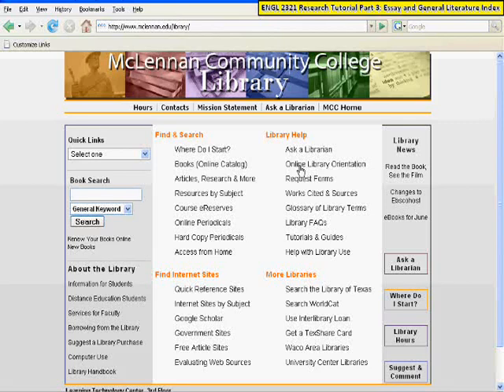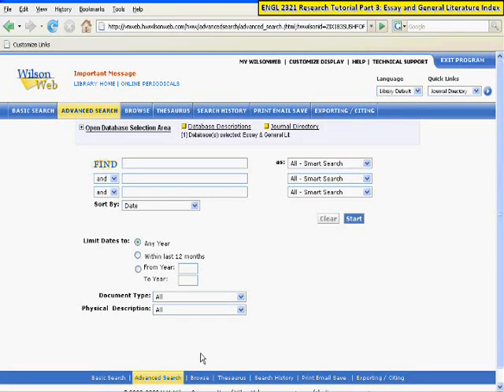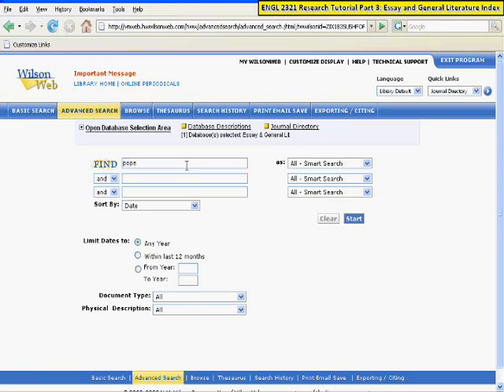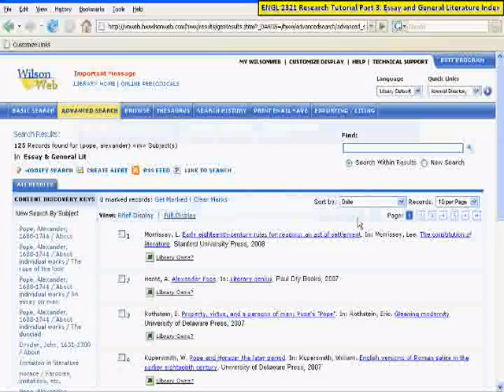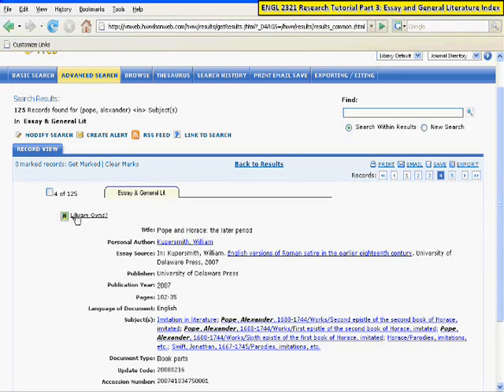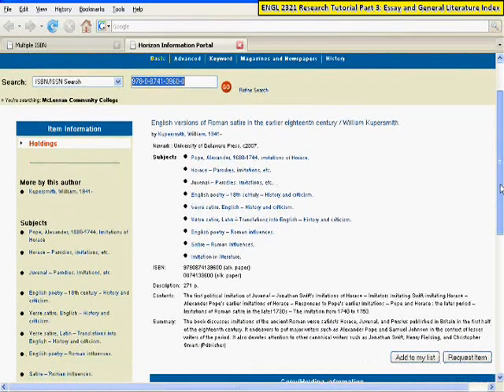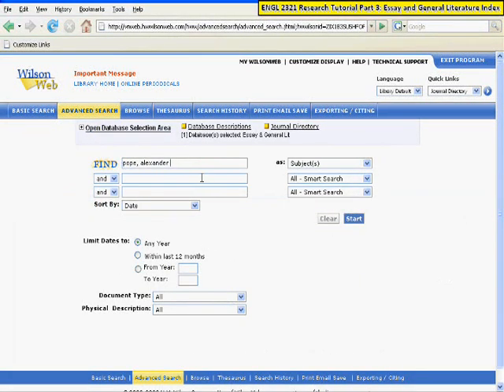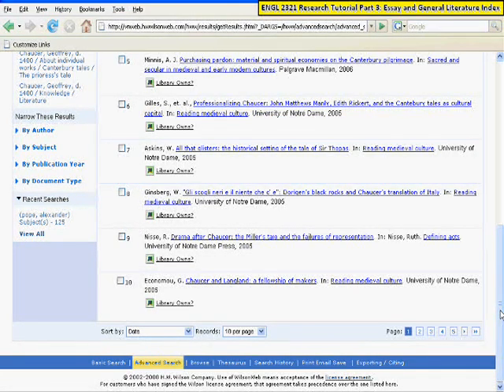Research Tutorial ENGL 2321: Essay and Gen Lit Index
Part 3 in a series of library research tutorials for ENGL 2321 British Literature with Carol Lowe (fall 2008).  This tutorial demonstrates searching in Essay and General Literature Index (WilsonWeb) for critical essays on British authors.  Created by Kristen Cook, Online Librarian, at the MCC Library.